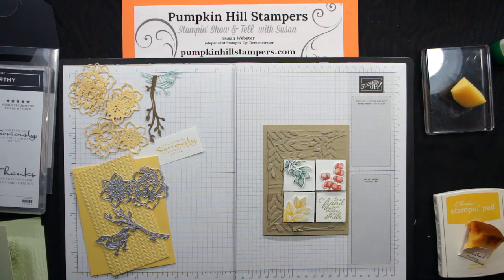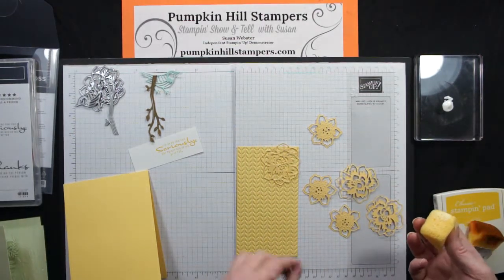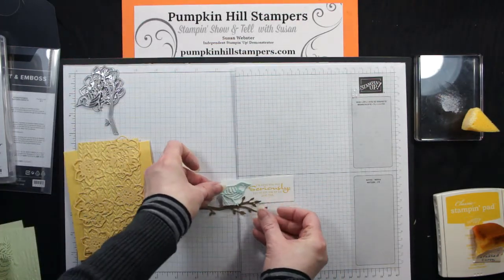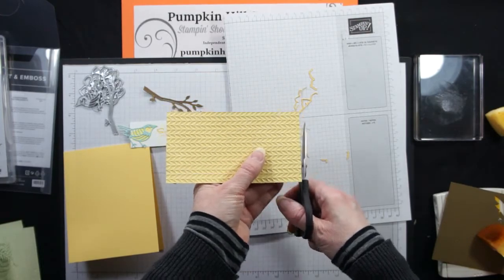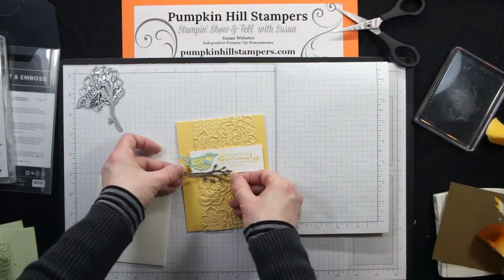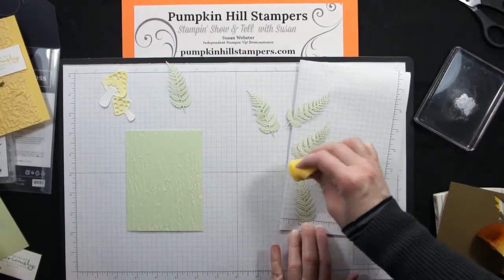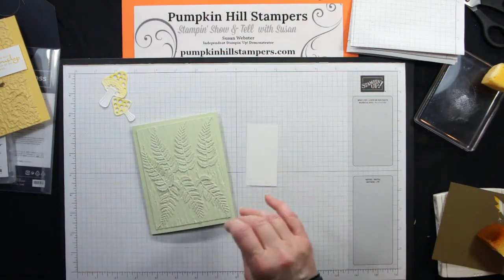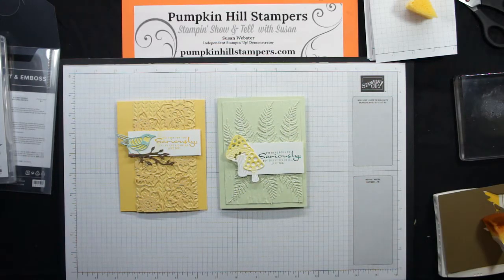Stampin' Show & Tell - Iconic Dies | Faux Dry Embossed Background